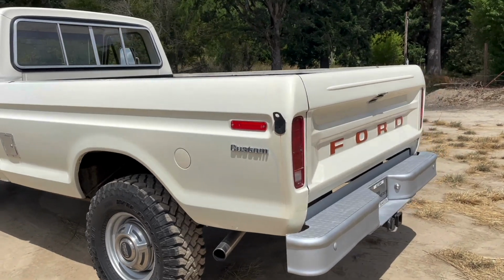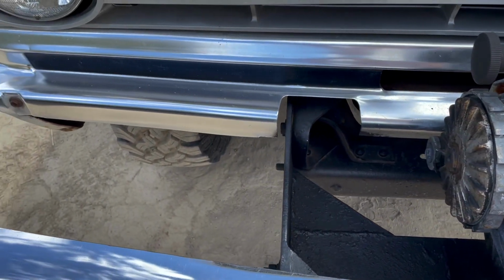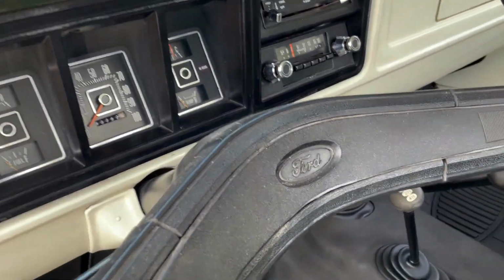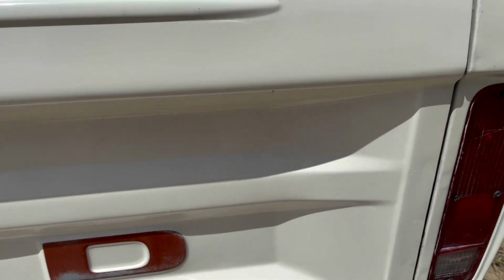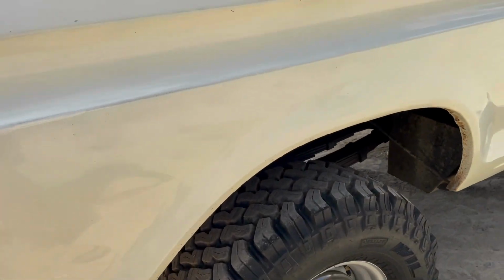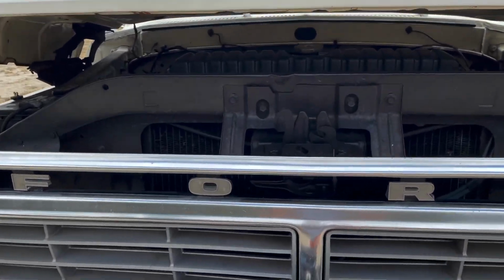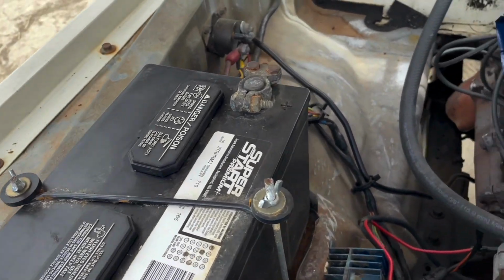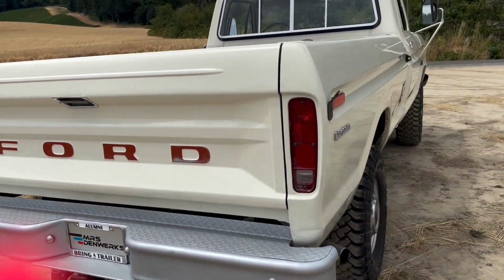1973 Ford F250 Custom 4x4 4spd Highboy Denwerks Walkaround Dentside Ford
DENWERKS.com

We've been in Business since 2003 and we buy, sell, and consign classic and vintage cars, trucks and motorcycles.

If you want to work with us, please reach out.  We buy, sell, consign, and facilitate no reserve auctions.  We present our vehicles with as much information as possible, and we don't like games or smoke and mirrors, so if you're like minded, please get in touch :)